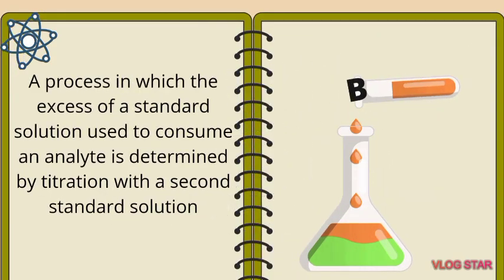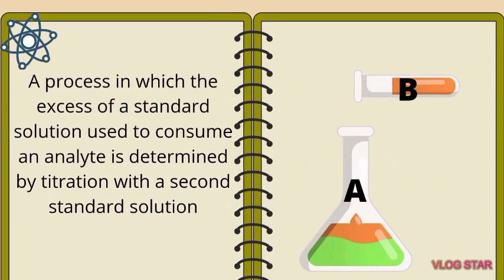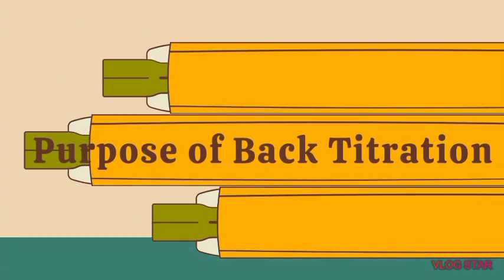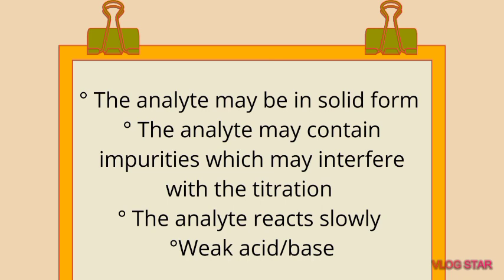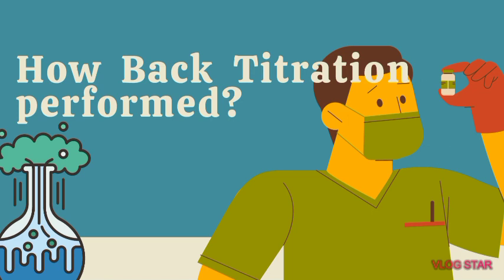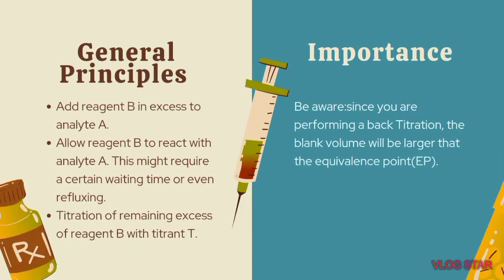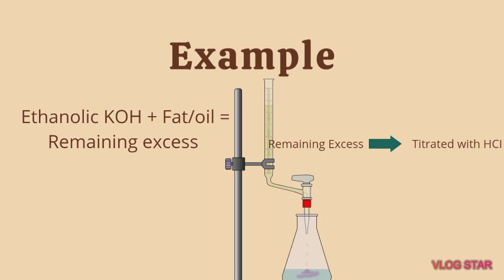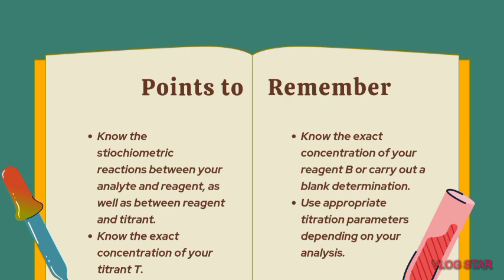Analytical Chemistry PIT - Alahayan